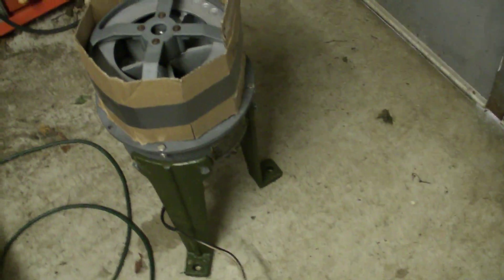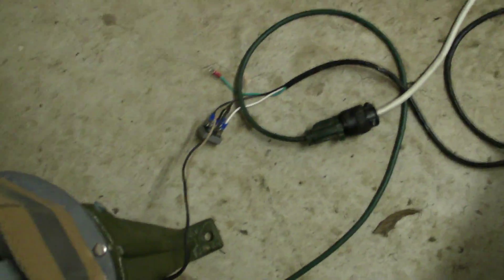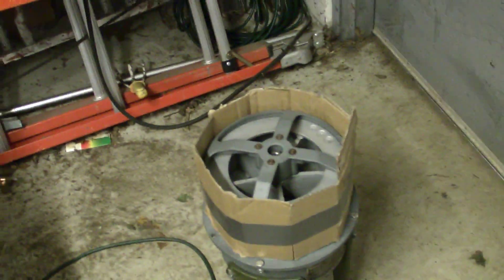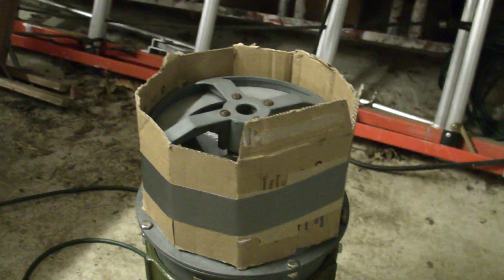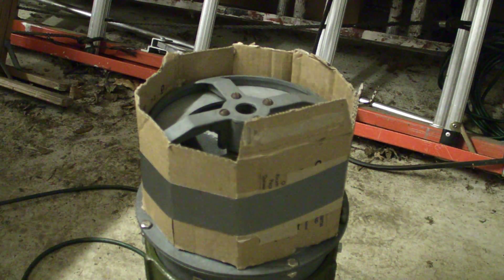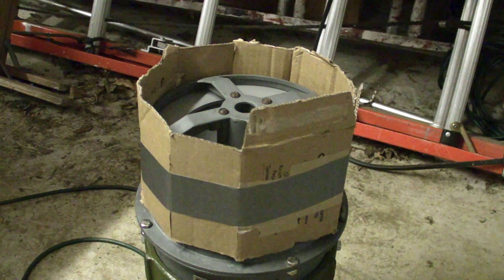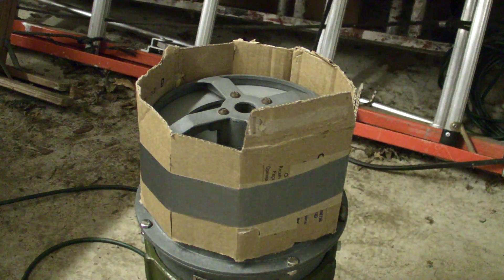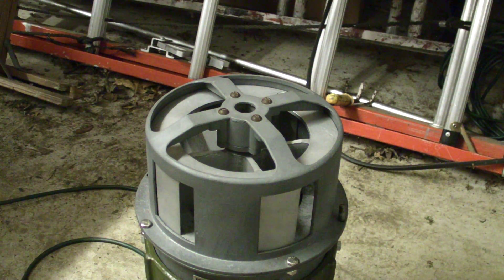Federal Model 2 120VDC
FULLY RESTORED 1926 Federal Enterprises type 2 siren lives on Direct Current, runs on 240 volts DC
this was loud even with the cover on the Head.  i covered the siren head to make sure it wasnt too loud, and noise outside to a minimum. once i find a good location, i will run this on full 240VDC.